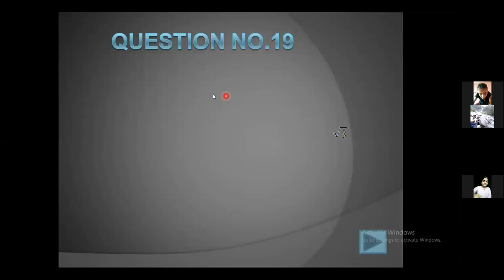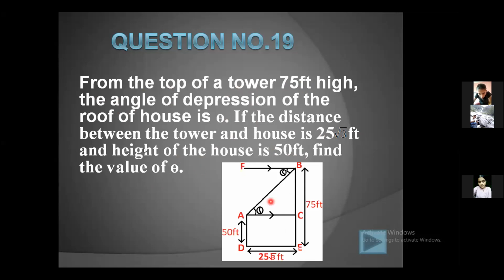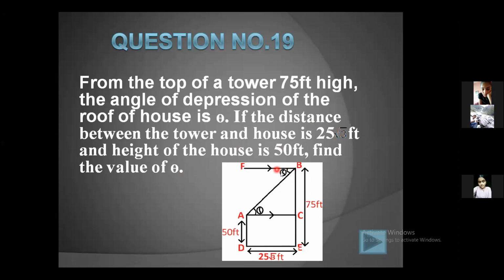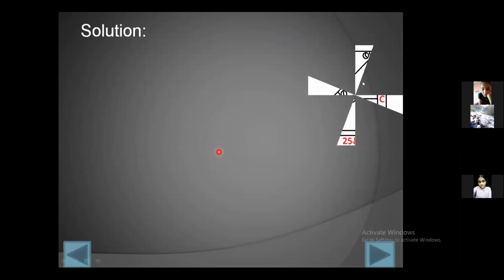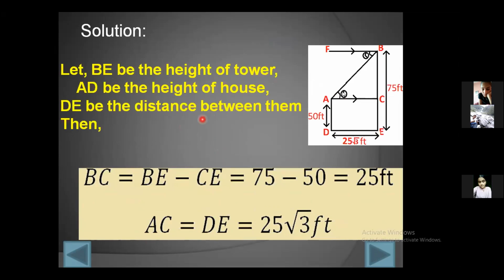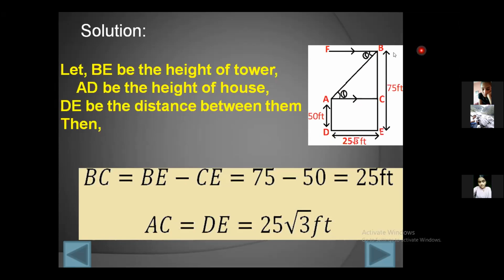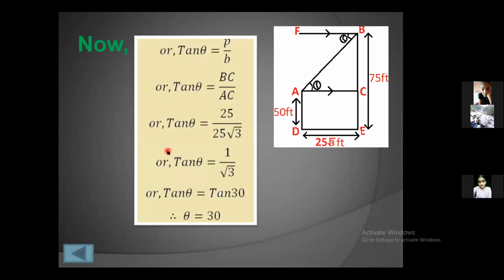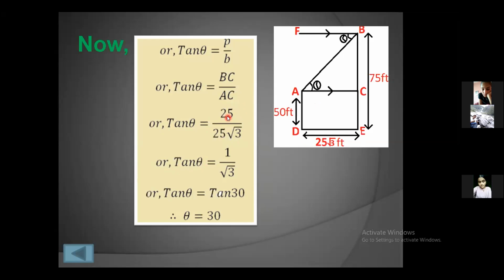HEIGHT AND DISTANCE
Easy way to solve height and distance problem